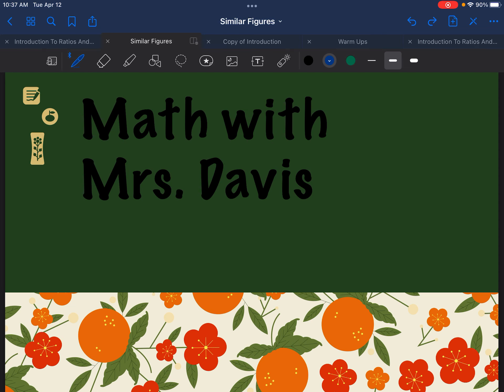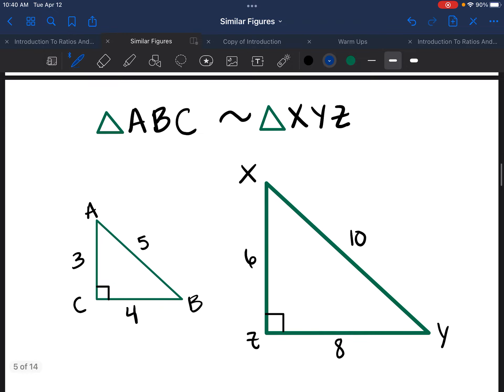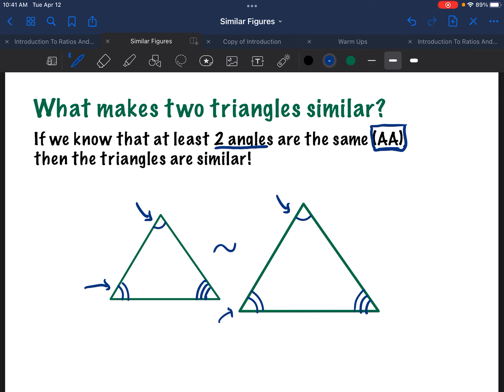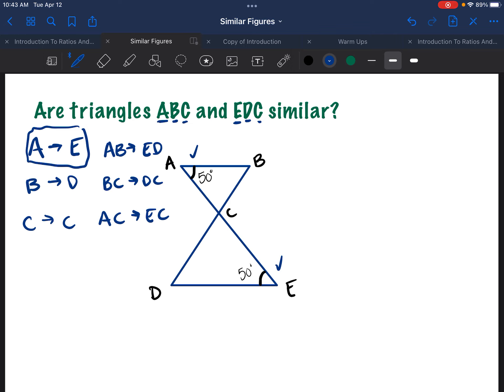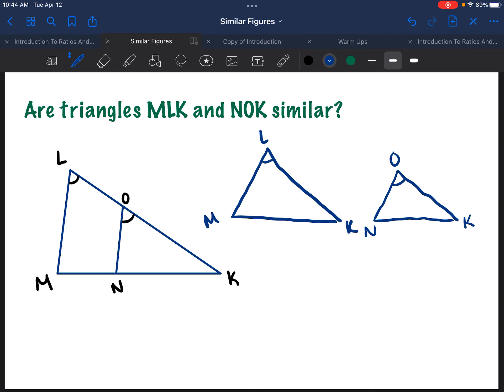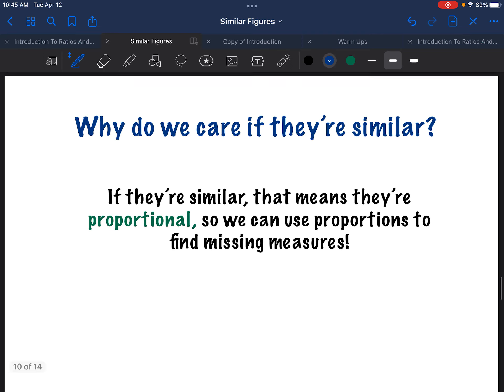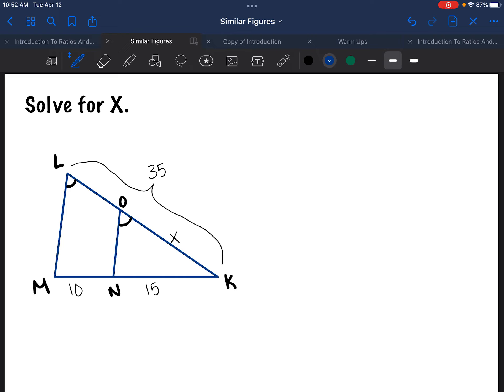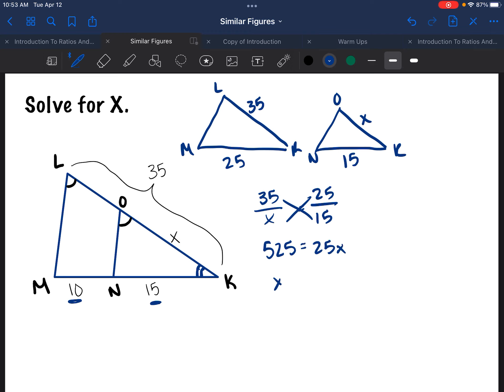Similar Figures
What are similar figures? How can we tell if two triangles are similar? And why do we care if they are similar? All of these questions are answered and show multiple examples for how to solve for missing side lengths in similar figures.